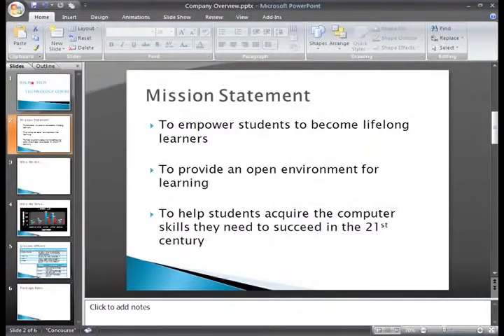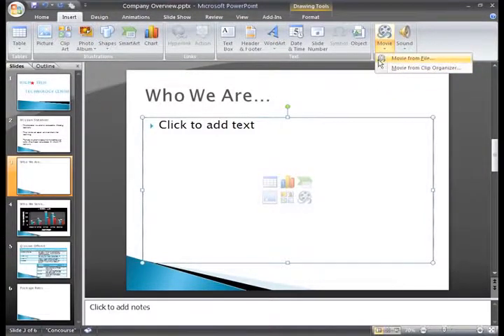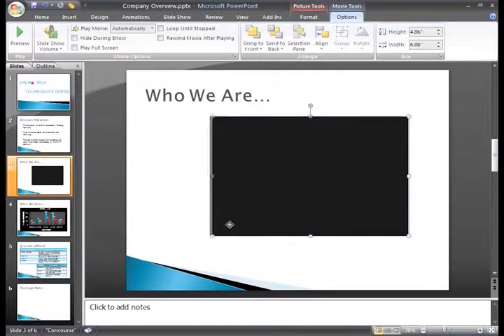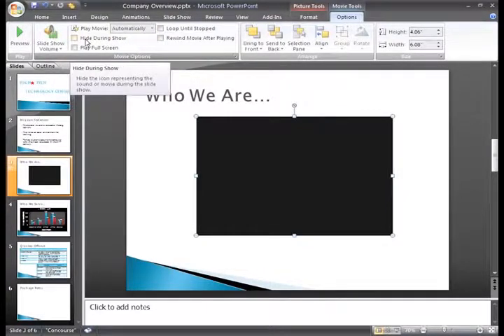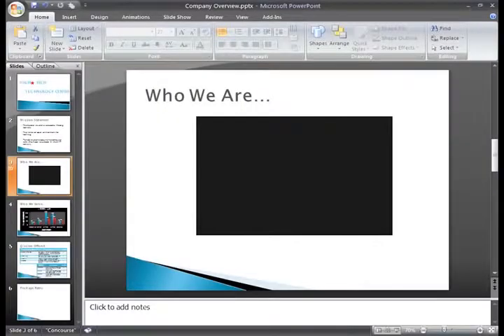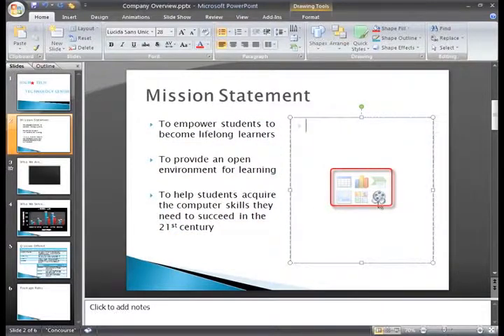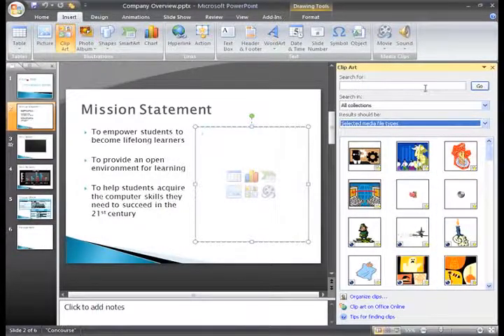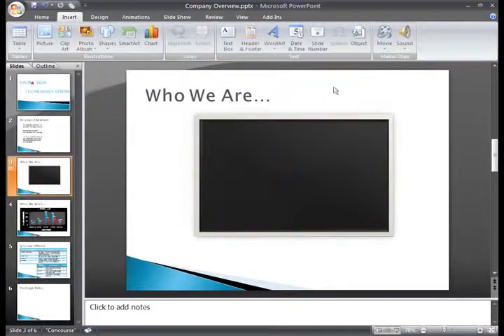Power Point Learn Fast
Power Point Learn quickly